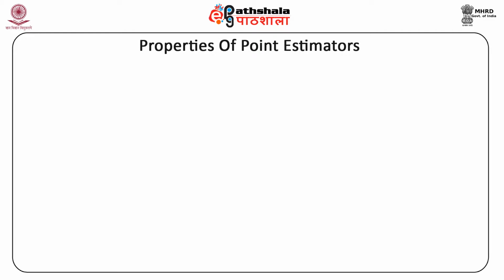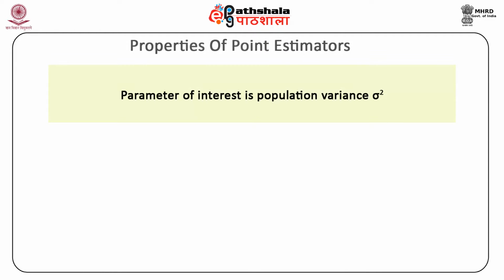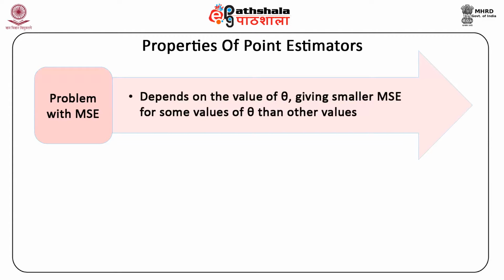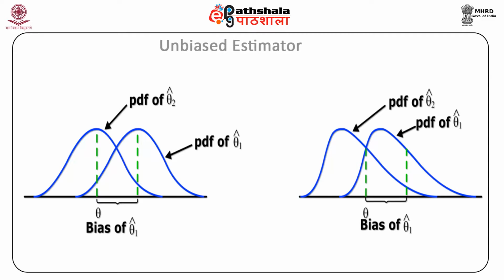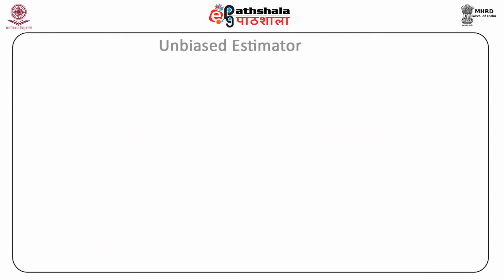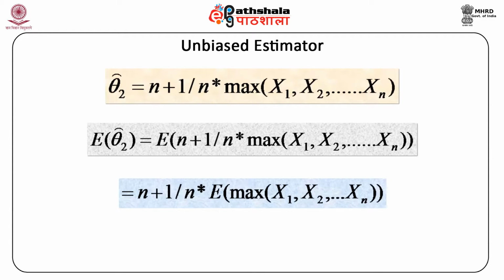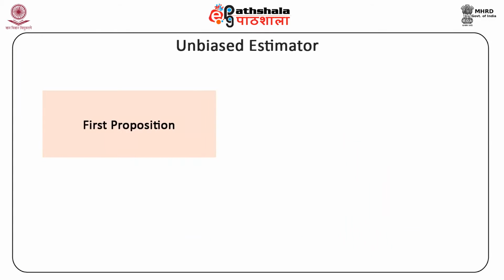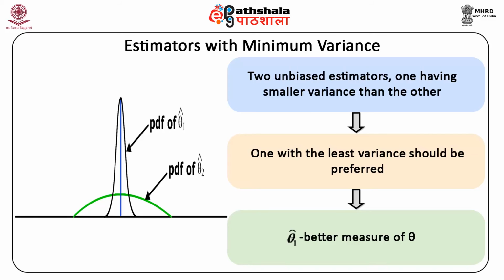Partial Derivatives: Applications (ECO)